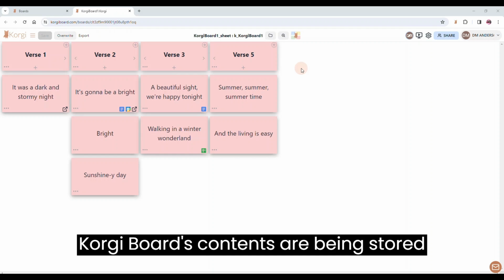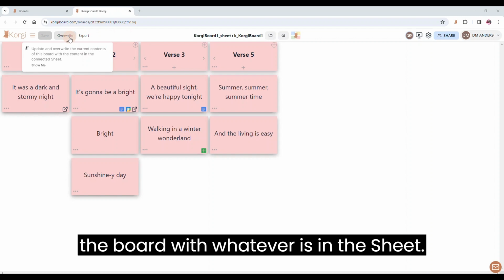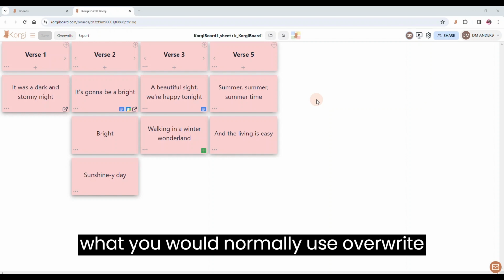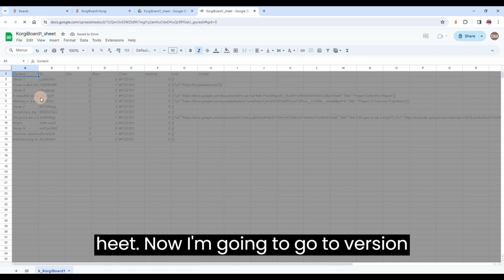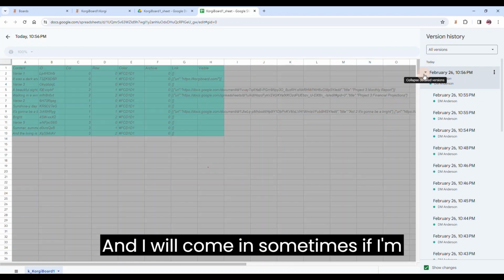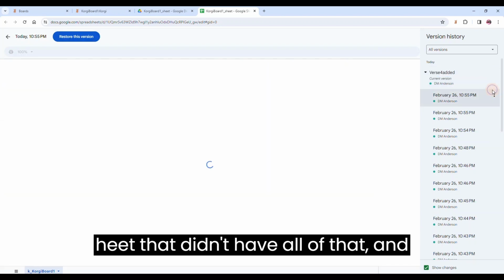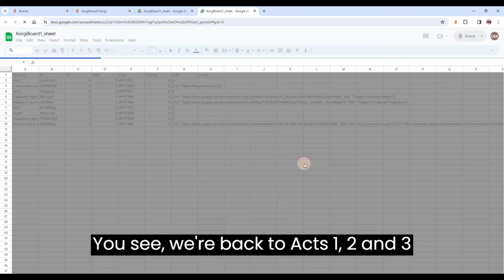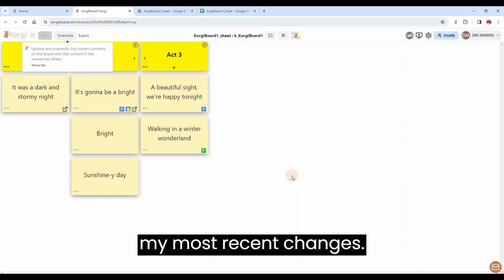Overwrite your Korgi Board from its related Sheet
To restore an earlier version of the board, use Overwrite.